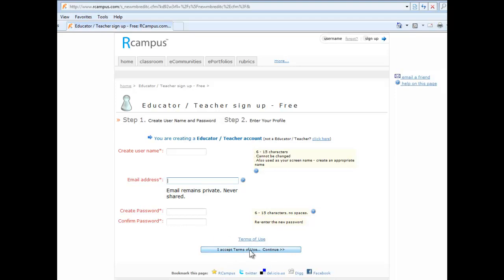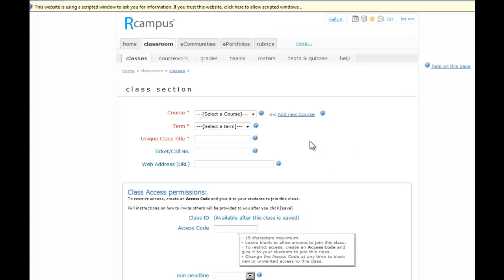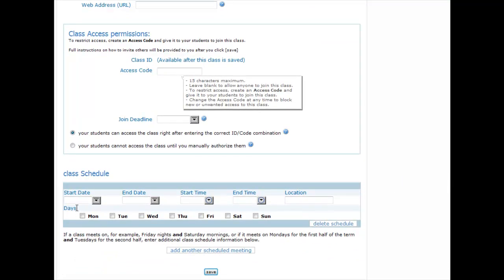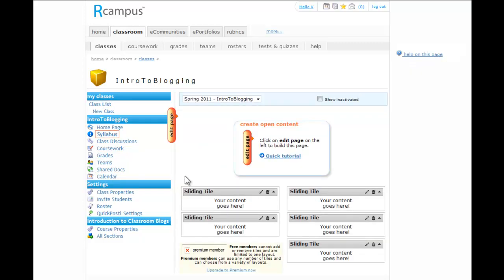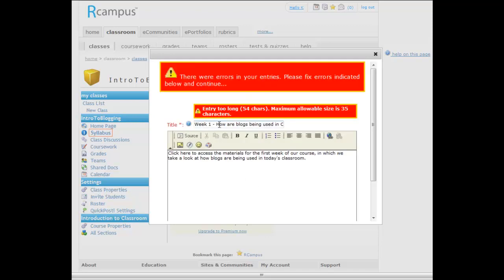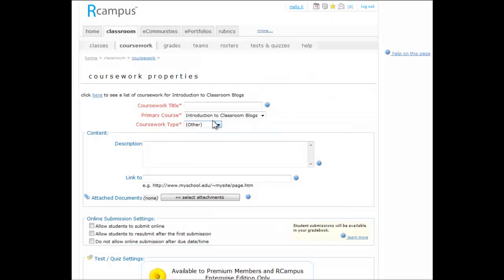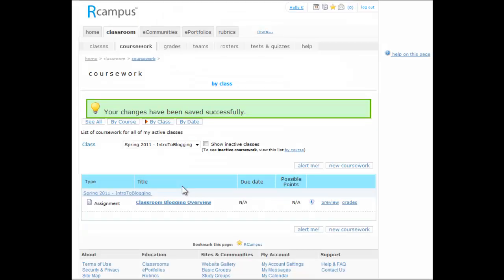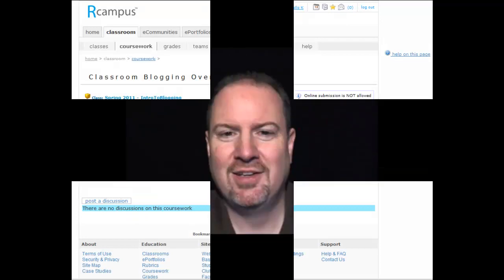Free Hosted Course Management Systems, A Closer Look - Rcampus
This video is a companion piece to the article of the same title on EmergingEdTech.com [URL

I signed up for Rcampus, logged in, and created the beginnings of a 'welcome' page and some course work. I made this video illustrating the process. I knew that Rcampus did not offer all of it's functionality for free, but in my initial reading through their website I came away with the impression that the paid functionality was required only for enterprise-level functionality (like integration to an SIS and that sort of thing). I quickly learned, however, that there are more limitations to their free version than I originally thought.